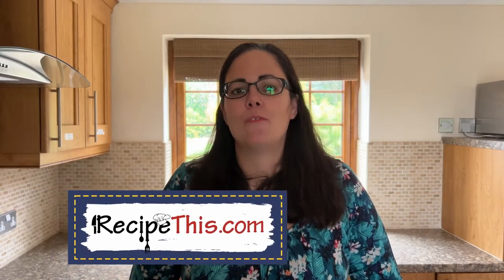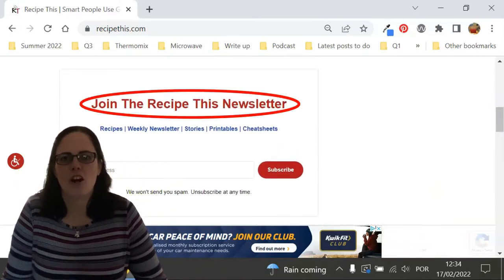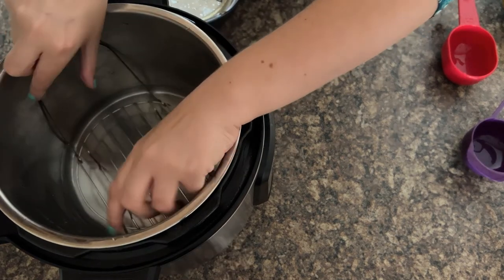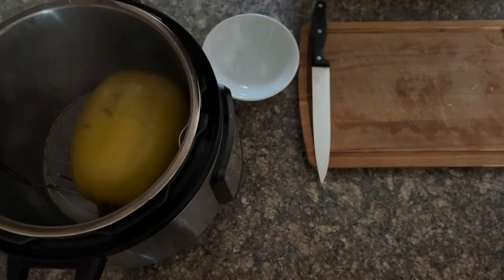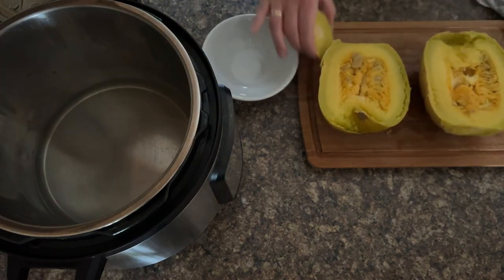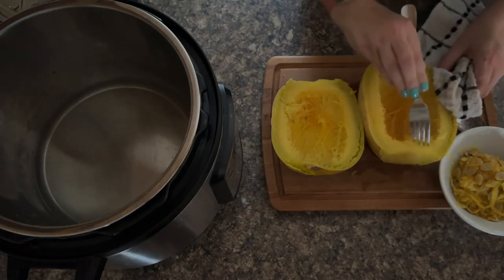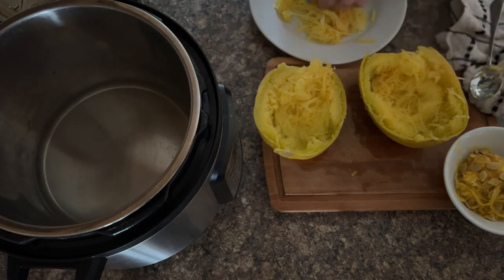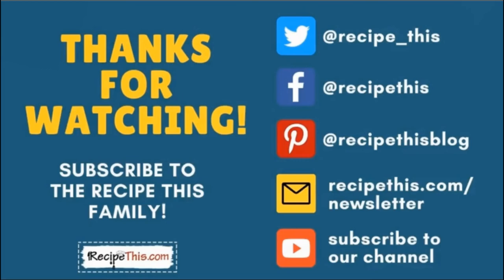Instant Pot Spaghetti Squash (Perfect for your spag bol!)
Spaghetti squash in the instant pot with step by step instructions, photos, tips and more.

In today’s video instant pot experts Dominic and Samantha Milner will be showing you how to cook instant pot spaghetti squash.

They have been using the instant pot for 5 years, have more than 275 instant pot recipes on Recipe This and you can also ask them anything about the instant pot, and they will be more than happy to help you!

As well as instant pot spaghetti squash they also have a free 5 day instant pot mini course which is perfect for instant pot beginners which you can get for FREE